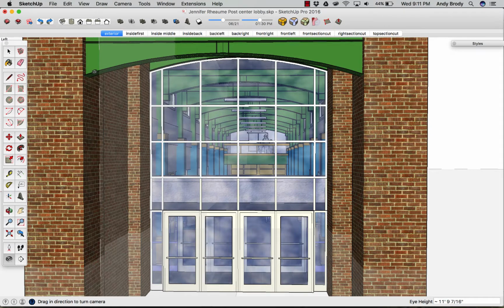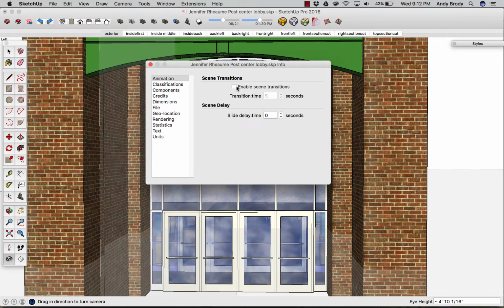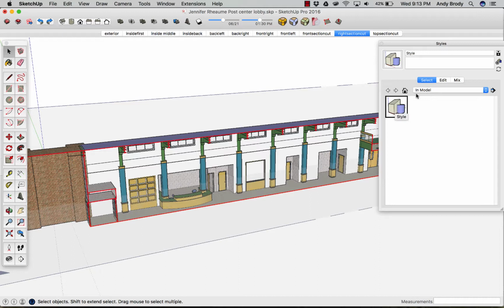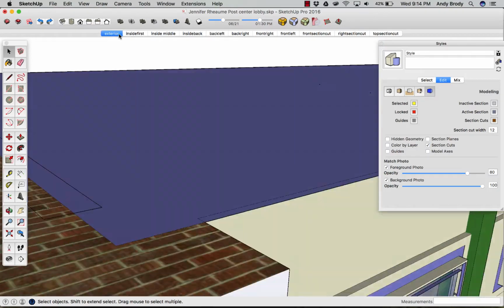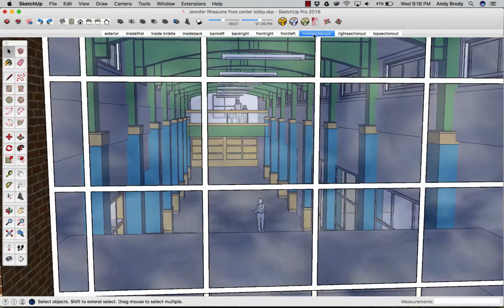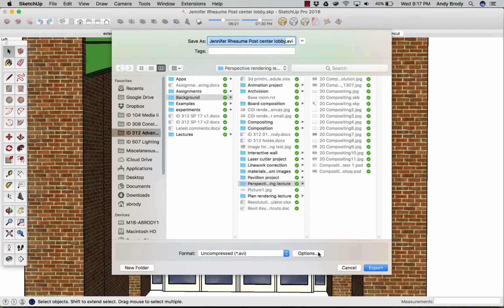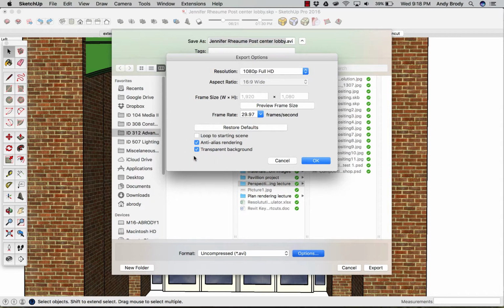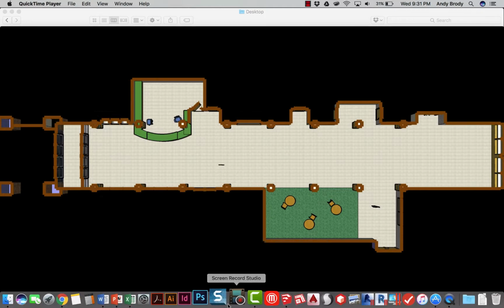Animations in SketchUp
Explains how to configure and export a un-rendered animation from SketchUp. See the video on LightUp for the settings to export a photo-realistically rendered animation.